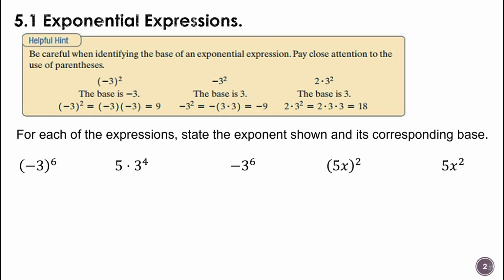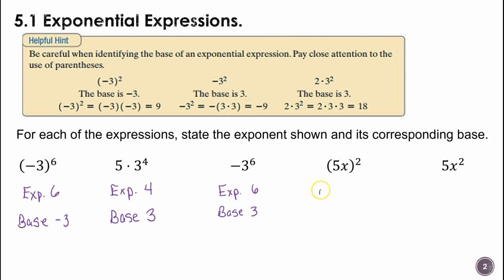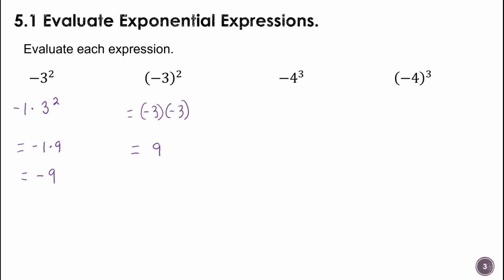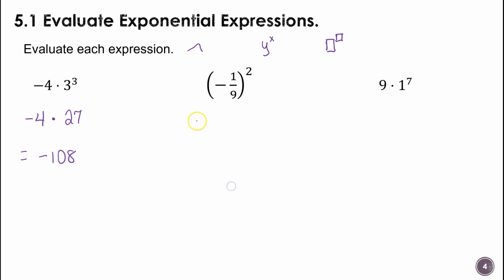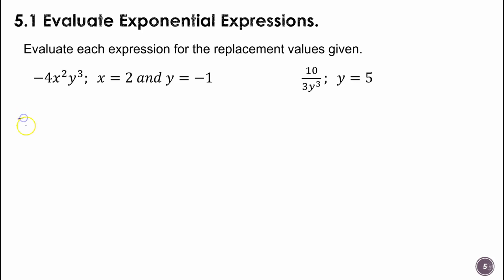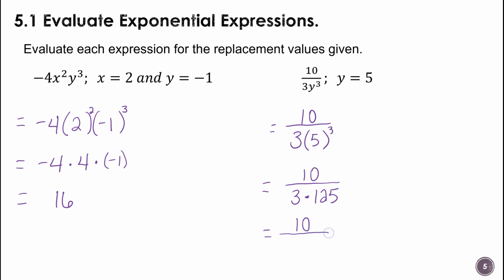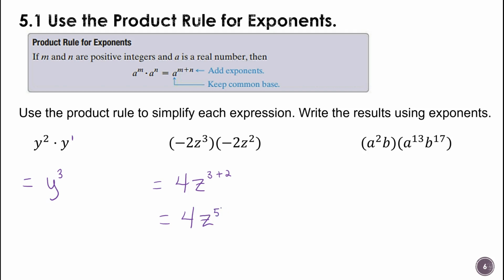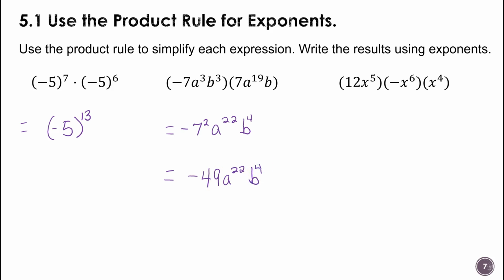5.1 Exponents and Rules of Exponents